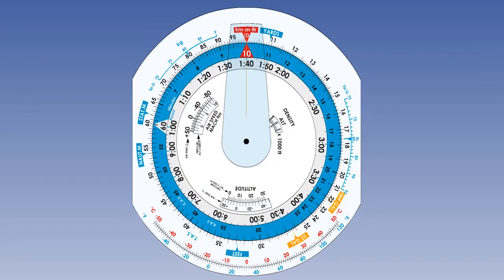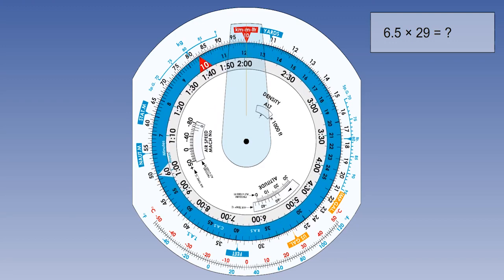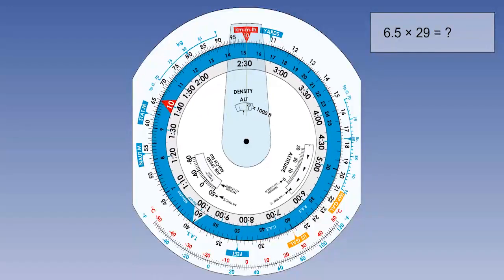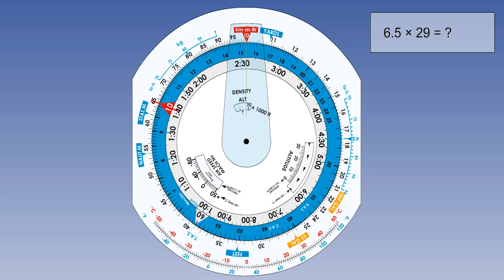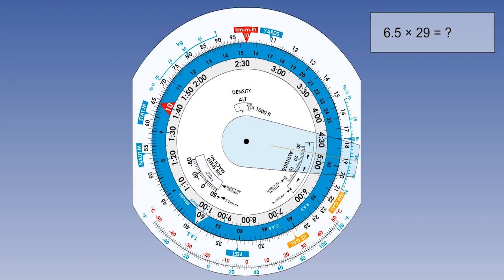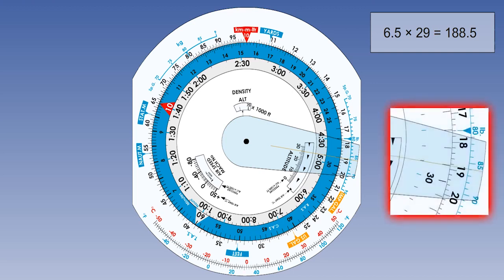17 Navigation Computers Multiplication and Division